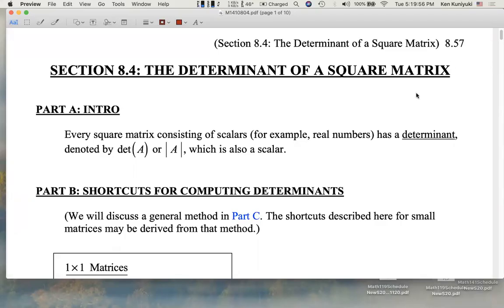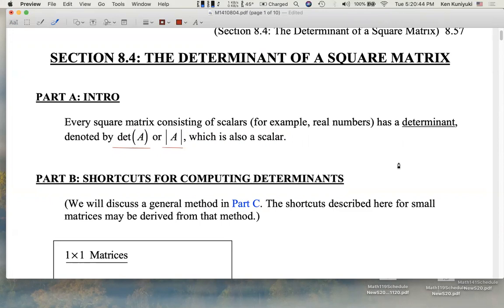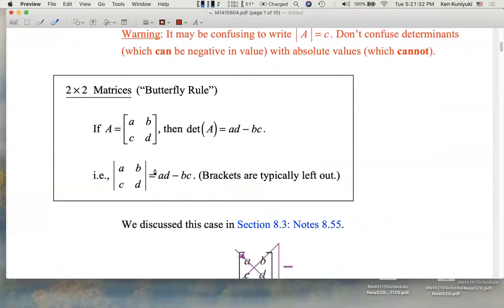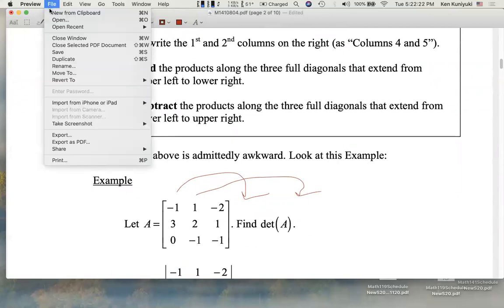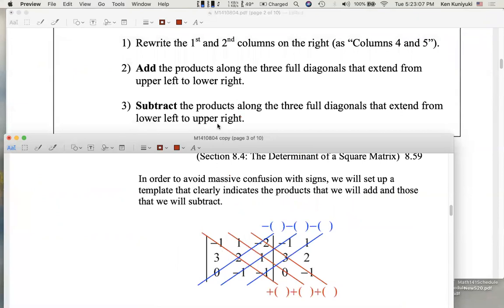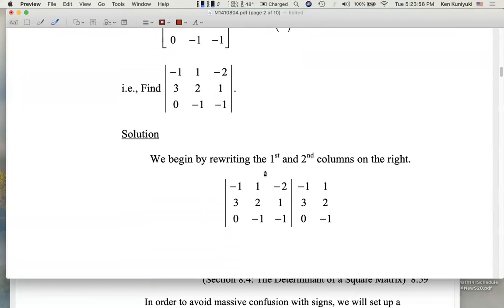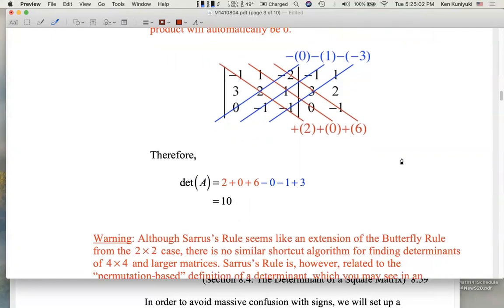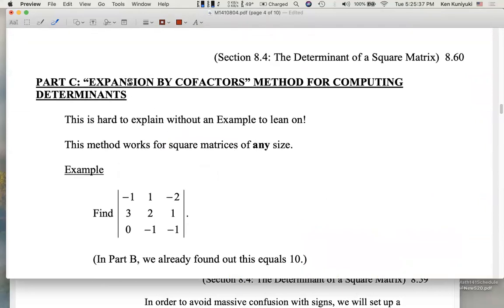Math 141, Day 28, Part 10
Section 8.4: Determinants: Short Cuts